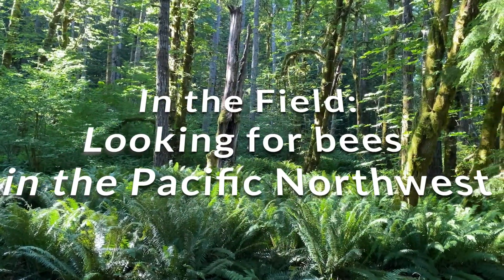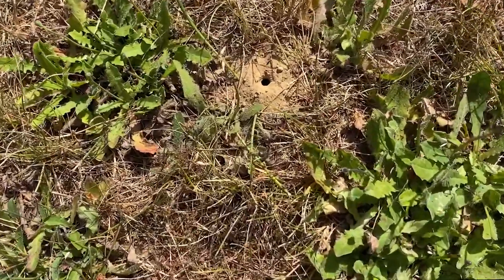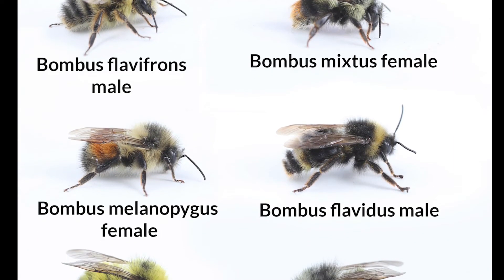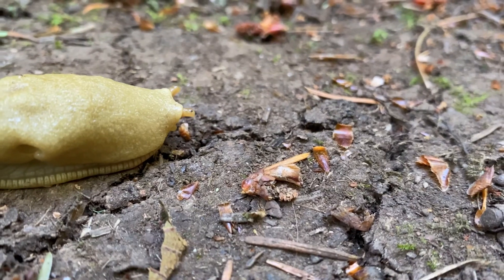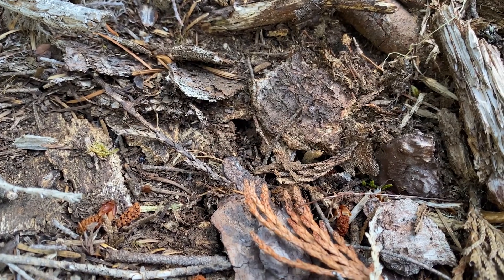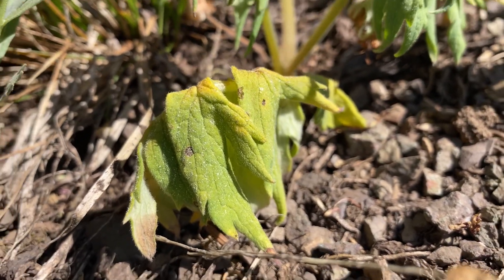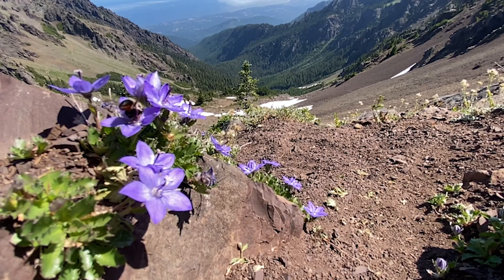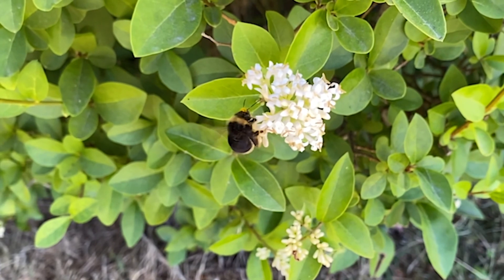In the field: looking for bees in the pacific northwest and finding the rare bee Bombus occidentalis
This summer I went on lots of trips (often to escape the heat). I this trip we went to the Olympic peninsula in Washington state. As is common on my family trips, I spent a lot of time looking for bees and other interesting critters. One bee of interest I encountered was the rare western bumble bee, Bombus occidentalis. This bee is one of a few that conservationists are suggesting should be added to the endangered species list.